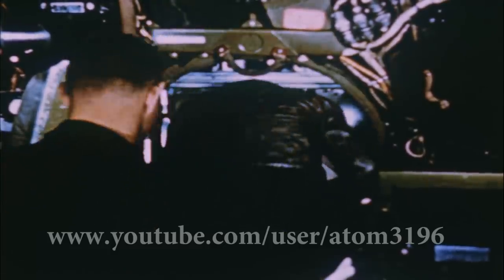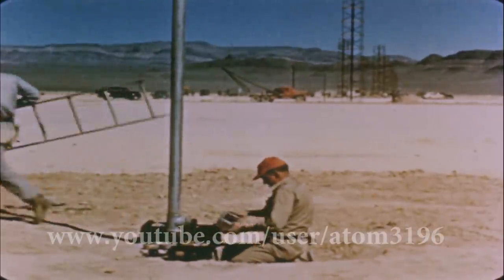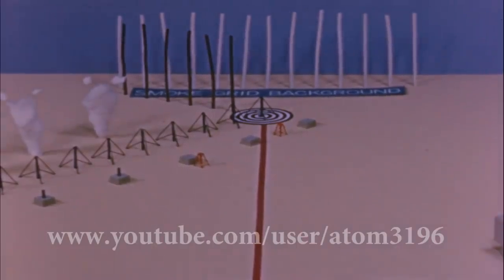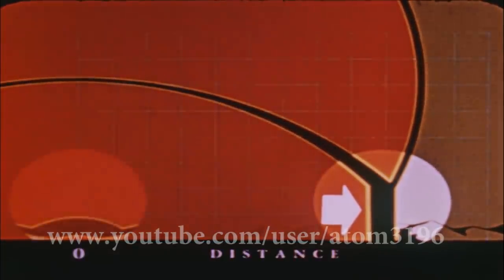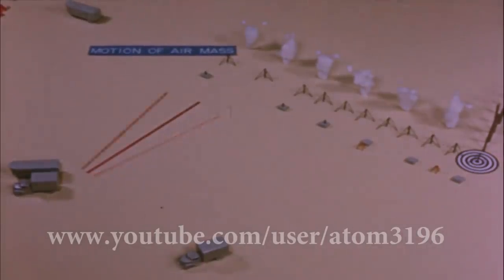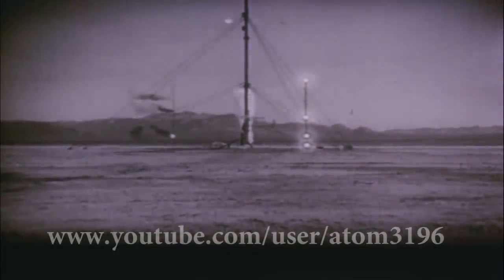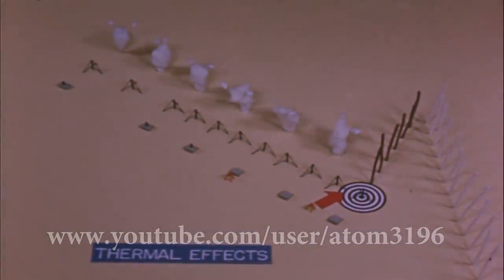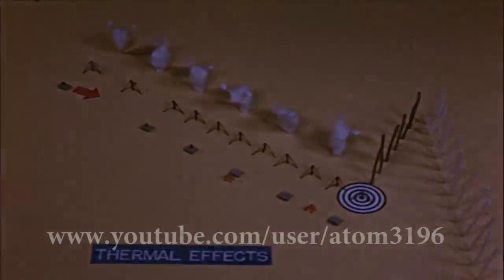HD Atomic Bomb Photography Study of Blast and Thermal Phenomena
This is 16mm film scanned into 1080P format
No this high definition video shows on the internet